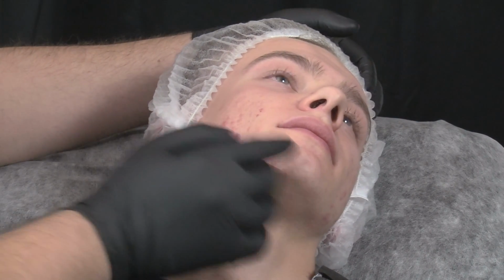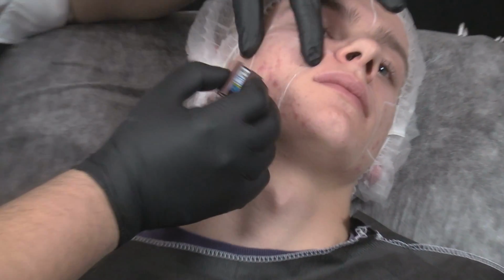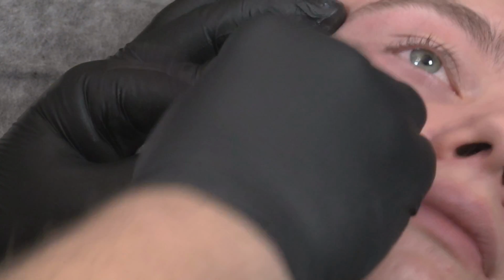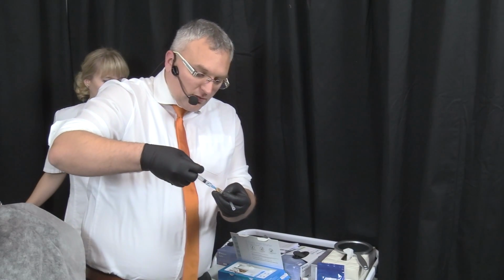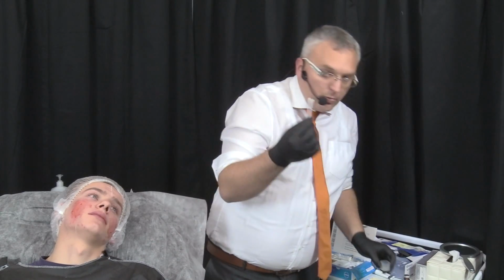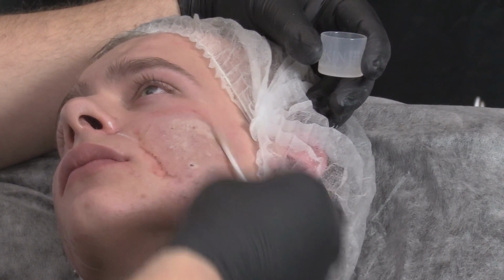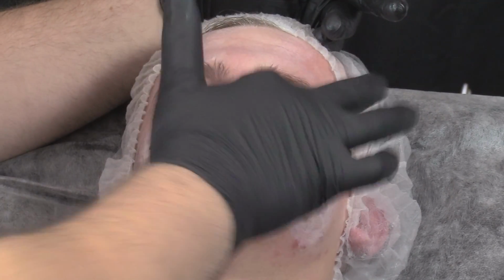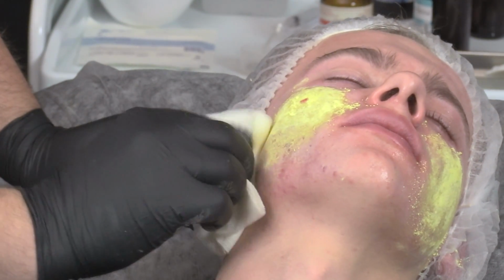live demo akne Stankovich